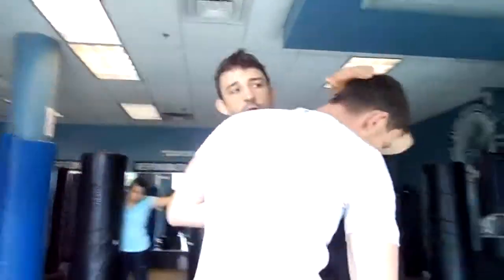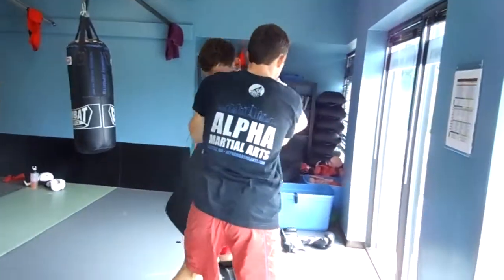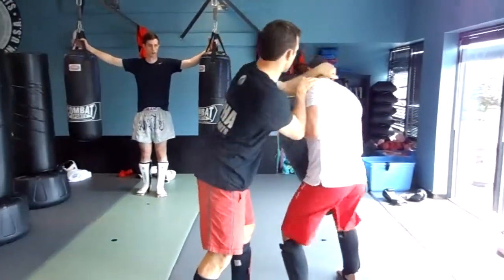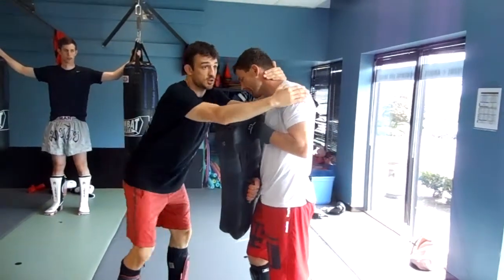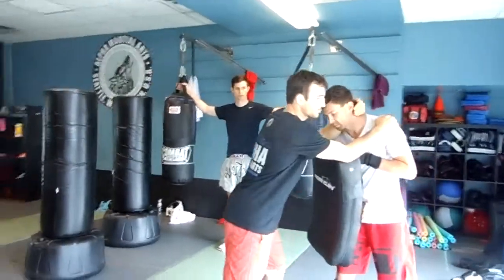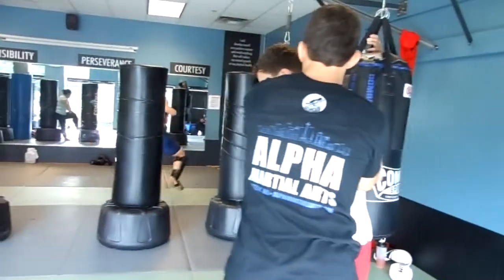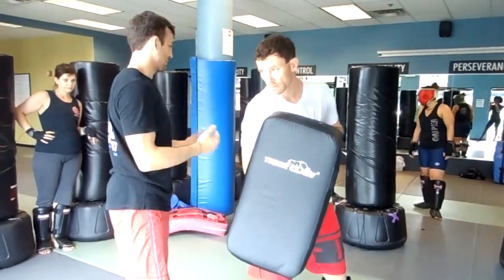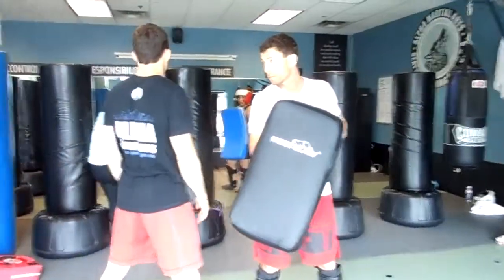Kickboxing class at Alpha Martial Arts - Capitol Hill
Instructor Kiel McDougall teaching during his Saturday morning intermediate/advanced kickboxing class.

We offer karate classes for ages 3+!

In person!